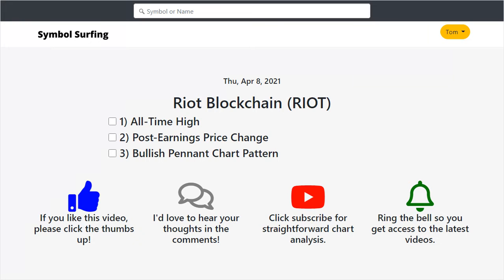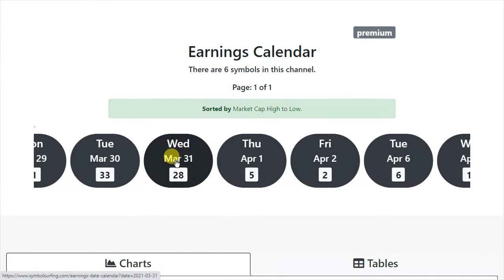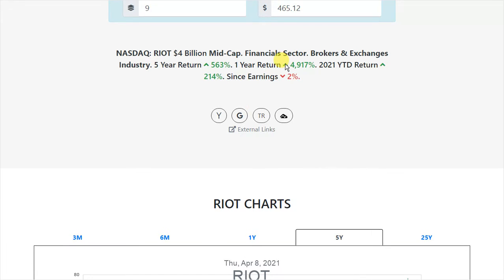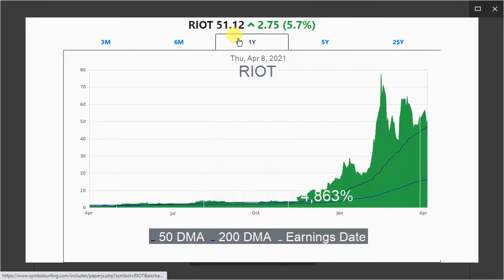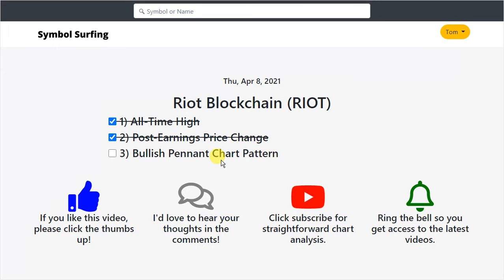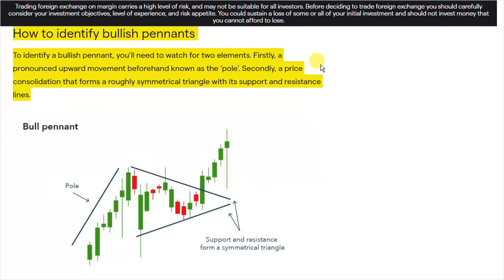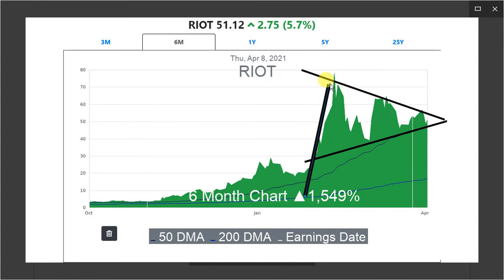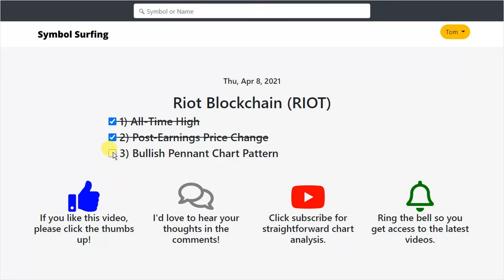RIOT BLOCKCHAIN (RIOT) STOCK CHART ANALYSIS WITH BULLISH PENNANT CHART PATTERN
Symbol Surfing offers a simple way to quickly find winning ideas by browsing popular channels and applying basic chart analysis.